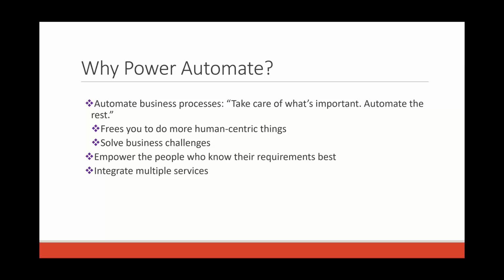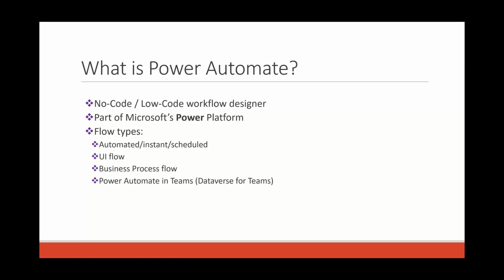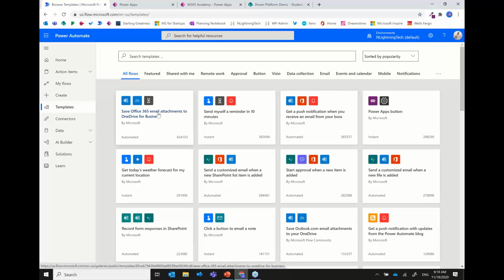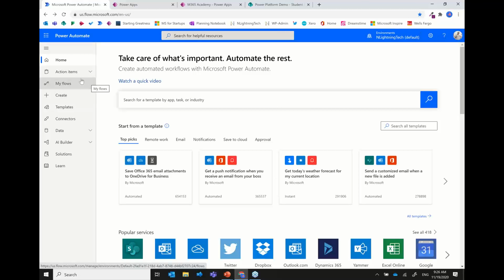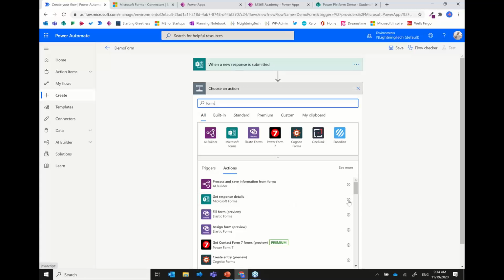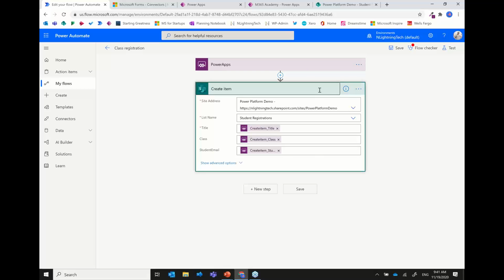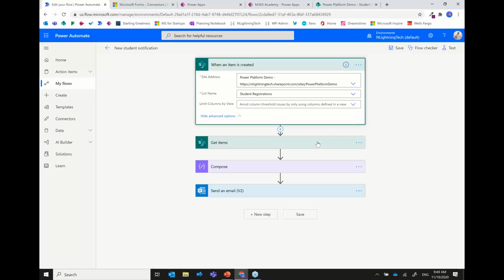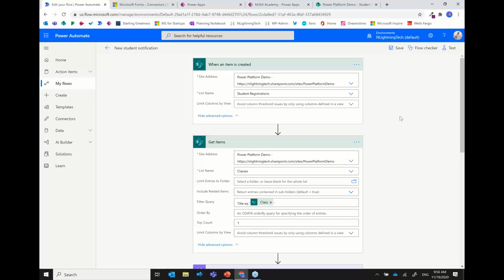Getting Started with Power Automate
In this video, Sandy Ussia (Microsoft Business Applications MVP) and co-founder of NLightning presents Getting Started with Power Automate.